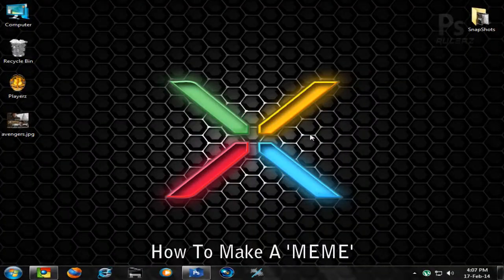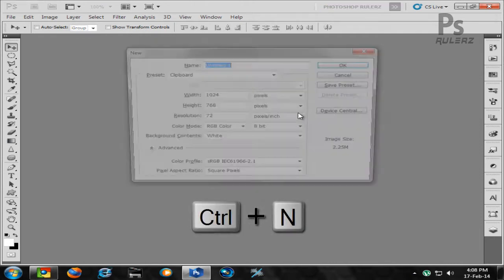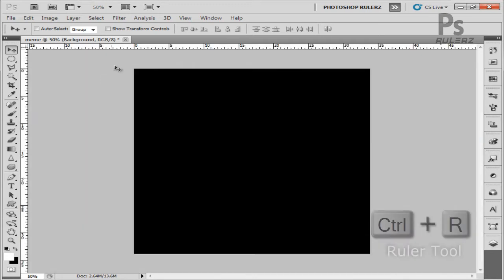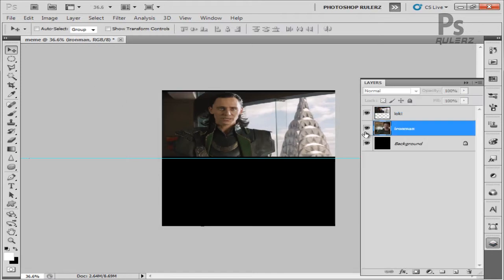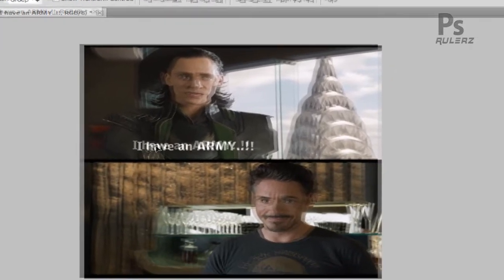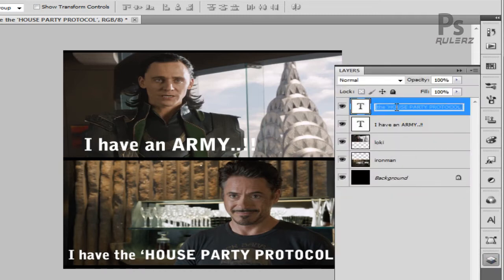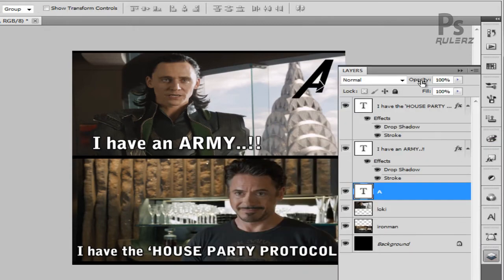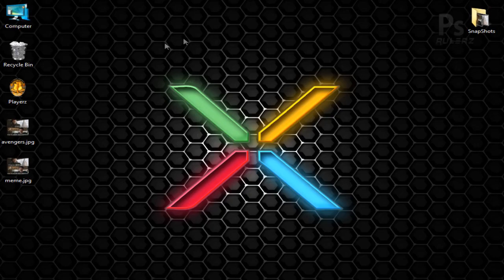How to MAKE A MEME in Photoshop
► ''MEME' or Internet Memes are pretty famous these days and i've decided to make a tutorial on how to make your own memes in Photoshop.

► This is a very BASIC level tutorial and can be done on any version of Photoshop..!!

► How To Take SnapShots of a video using VLC Player

Go To Our Website For More Info..!!